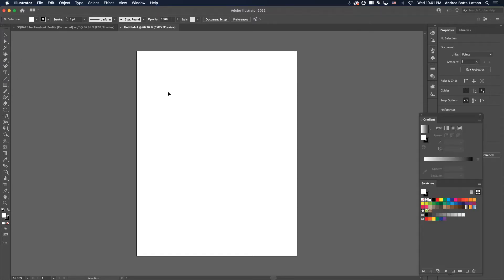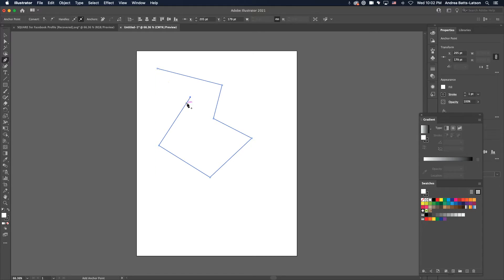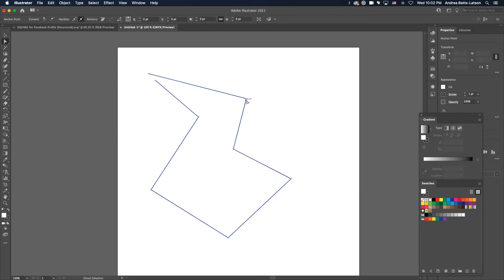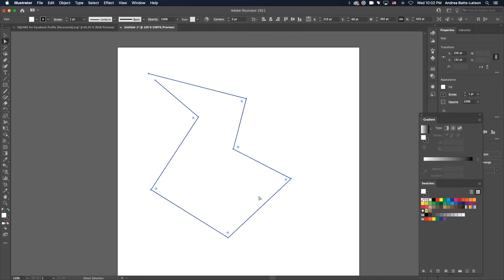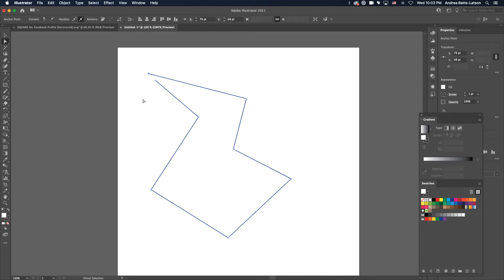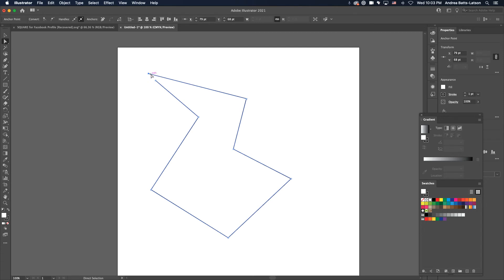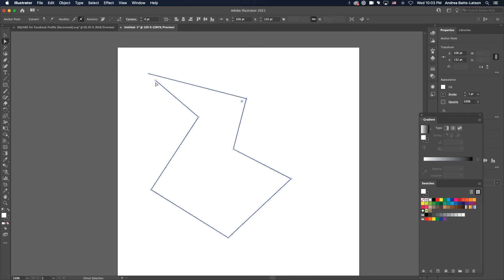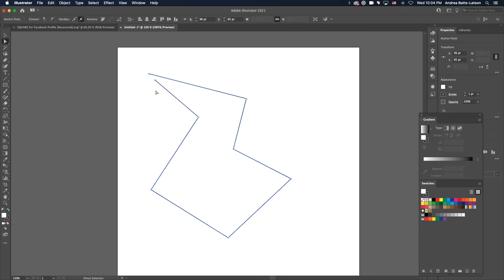How to delete a segment of a path in Adobe illustrator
This video shows how to delete a segment of a path inside of Adobe Illustrator